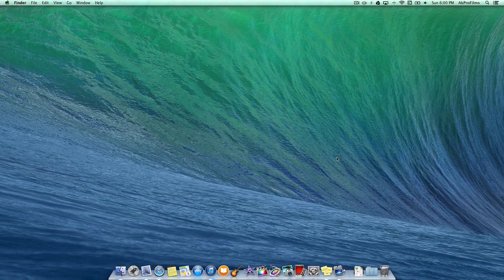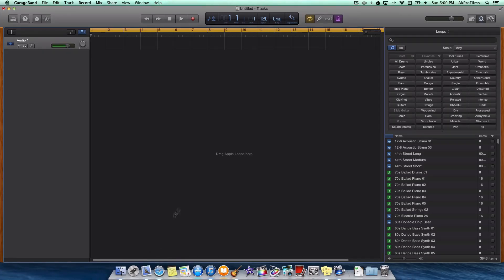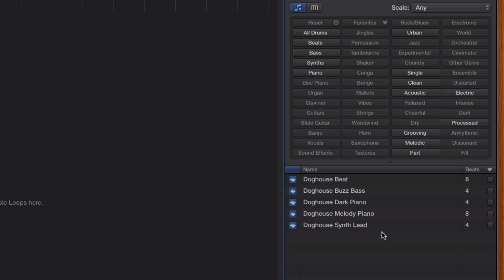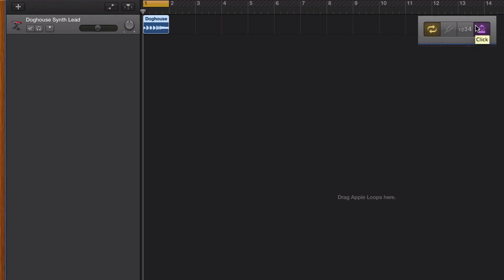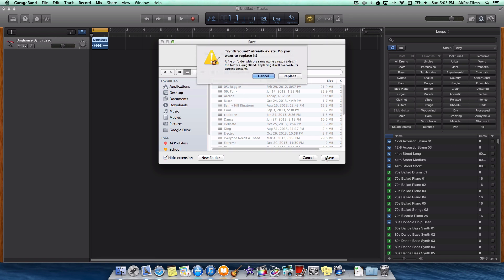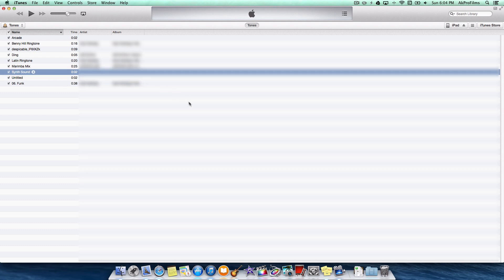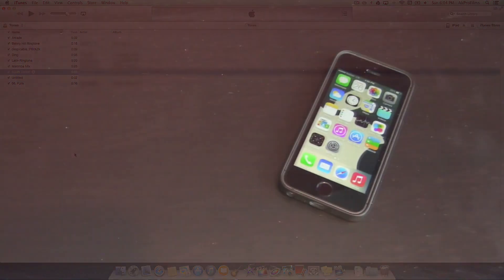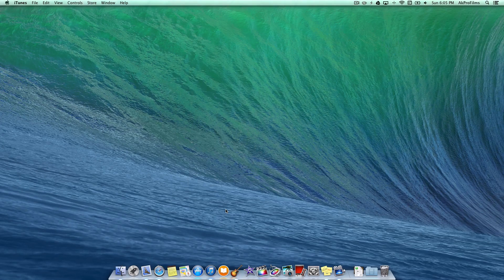How to get Custom Ringtones on iOS 7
In this video by AkProFilms, I will show you how to set custom ringtones on your iOS device. This is actually really easy to accomplish and only takes a few steps.

Artist: Eductrix ft. XSound
Track: Latency

-Command Creativity